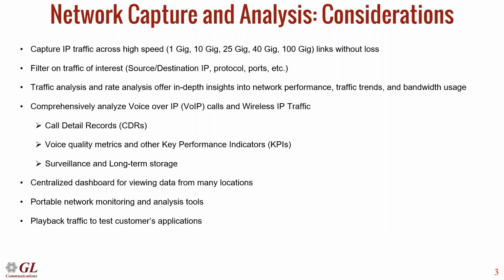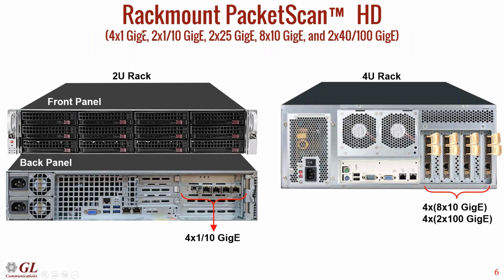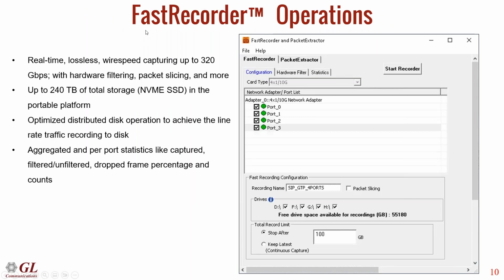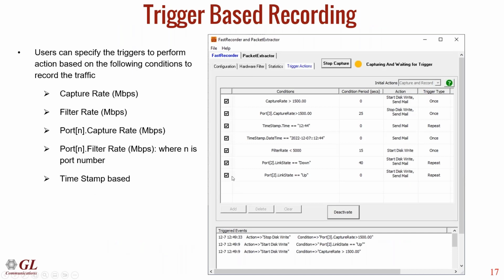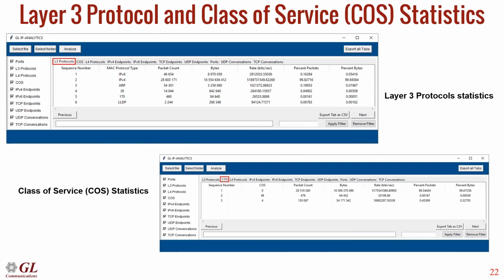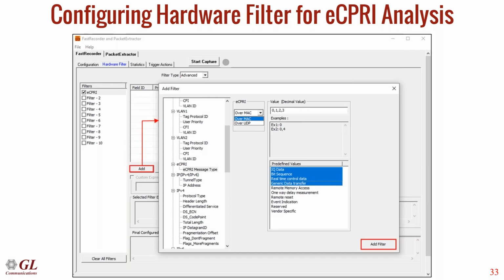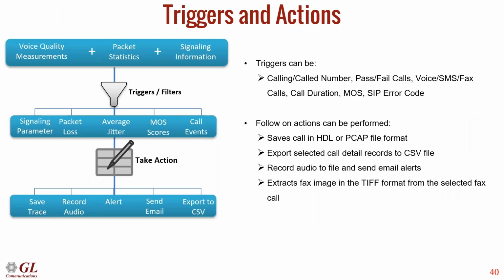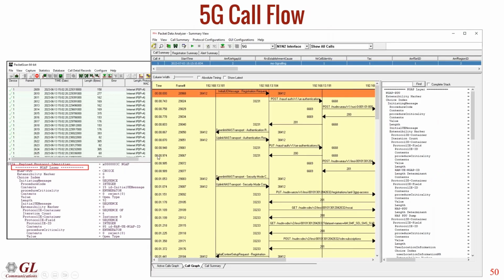High-Speed Capture and Analysis of VoIP and Wireless Protocols over IP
*** High-Speed Ethernet and IP Capture***
FastRecorder™ and PacketExtractor™ provide wire-speed Ethernet/IP traffic filtering and recording up to 320 Gbps direct to disk.

Overview
Next Generation Networks require monitoring and analysis of Ethernet and IP traffic across high-speed links up to 100 Gbps. GL Communications offers PacketScan™ HD, a high-performance network appliance for performing lossless packet capture and analysis on high-speed networks. PacketScan™ HD comes in portable and rack-mount form factors. It is specially tailored for monitoring and analyzing telephony protocols such as VoIP and Wireless (4G LTE and 5G). Furthermore, PacketScan™ HD can send captured data to GL’s centralized database and dashboard known as NetSurveyorWeb™, providing a convenient web browser display for the remote user.

Packet capture and analysis are crucial for managing networks. Tools to capture and replay traffic are useful for service providers who wish to reproduce field observations in a lab. Recorded high-speed data can be used for examining each packet in real-time and to examine trends across streams of related packets to predict potential issues or potential illicit activity. Playing back the recorded high-speed data can recreate the real-time packet network in the lab for further diagnosis of applications and network infrastructure.

FastRecorder™ and PacketExtractor™ provide extreme wire-speed IP traffic filtering and recording on 1, 10, 25, 40, and 100 Gbps networks at wire-speed direct to disk for offline filtering, extraction, and analysis. These applications support 4 x 1 Gbps or 2 or 4 x 1/10 Gbps or 2 x 25/40/100 or 8 x 10 Gbps Ethernet Interfaces.